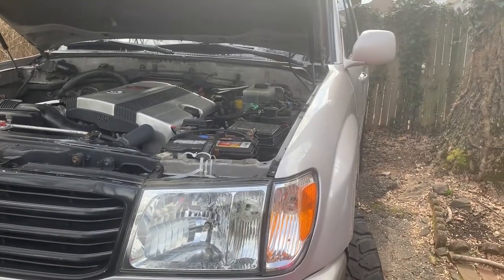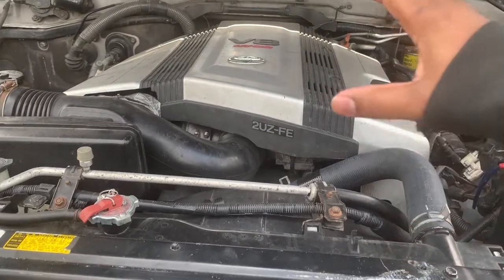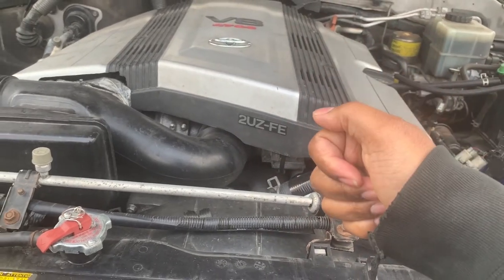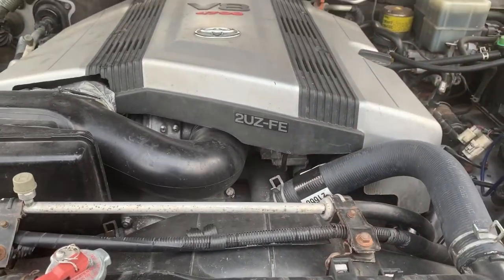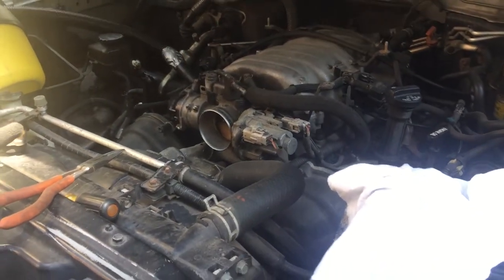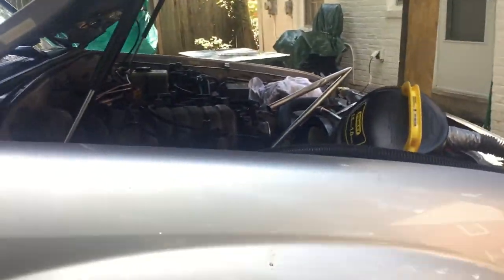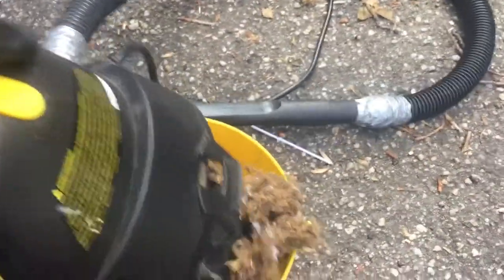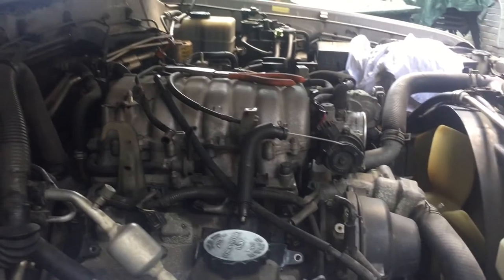Most Common Mouse Nest Location In Engine Bay (Land Cruiser 100 Series)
In this video, I will show you the common place a mouse would place it's nest during the winter inside of your engine bay.

Thanks